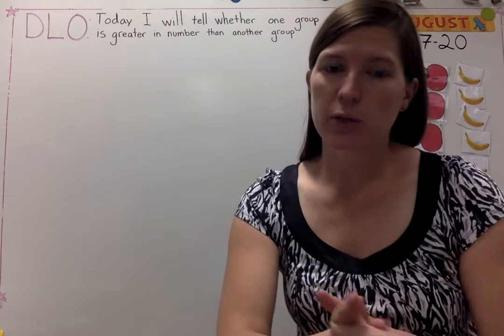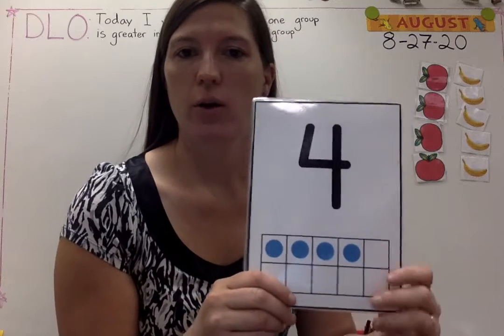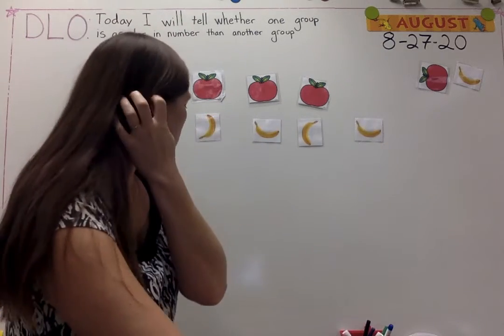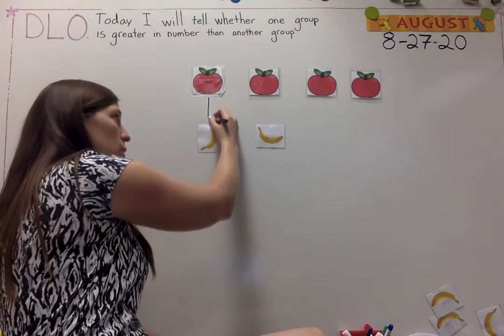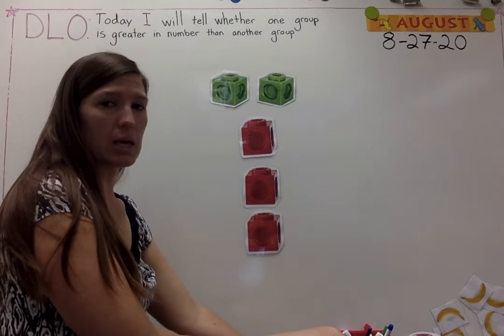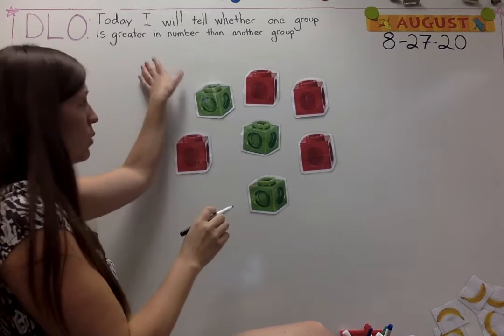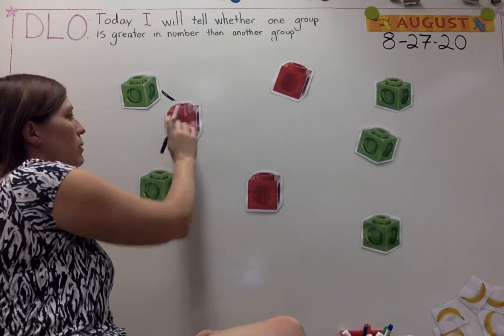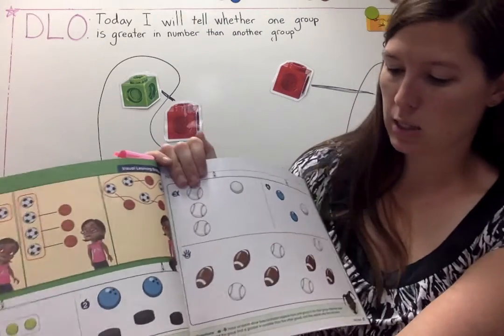Math 2.2 8-27-20